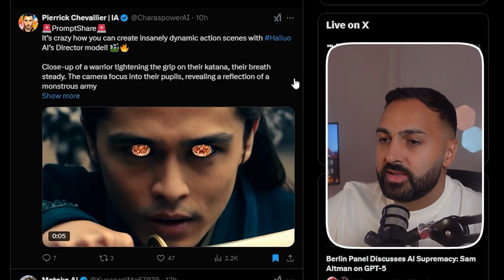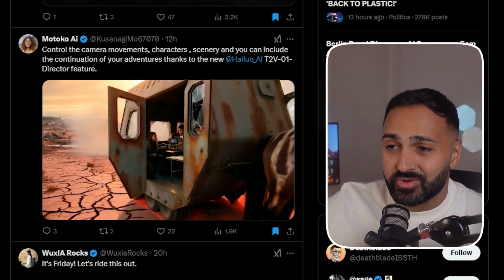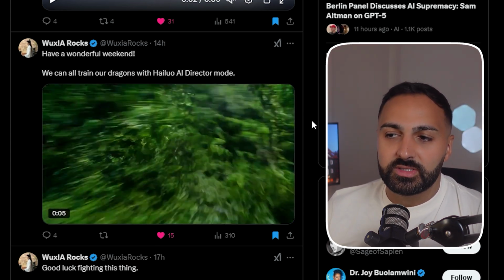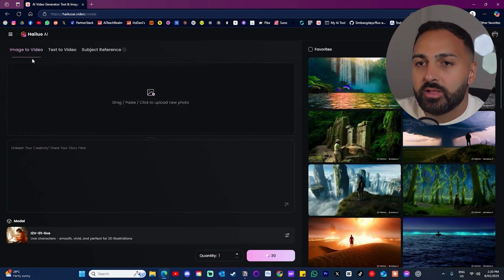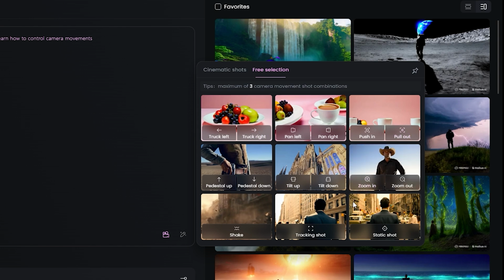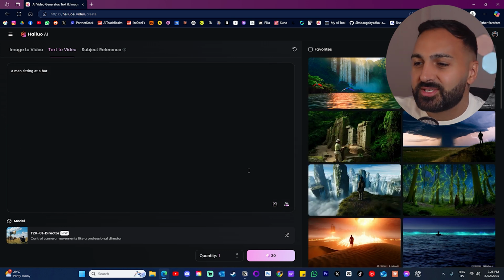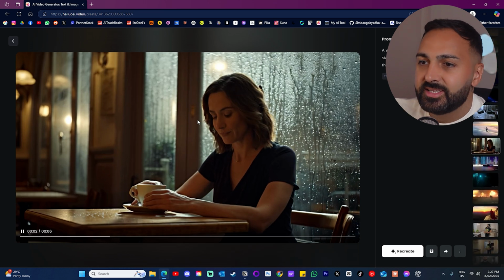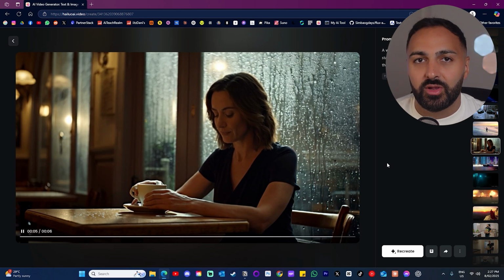Hailuo AI NEW Director Model: AI Camera Control Just Got INSANE!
The Hailuo AI T2V-01 Director Model introduces next-level AI camera control, allowing you to create cinematic shots like never before! From tracking shots, pans, tilts, and zooms, this AI-powered tool gives you full control over how your video looks—just through text commands!

Chapters:
0:00 - Intro
0:11 - Community Posts
1:26 - Cinematic Shots
3:42 - Free Selection
6:06 - Final Thoughts

Digital Products
FREE - Accelerate Your Life with ChatGPT: